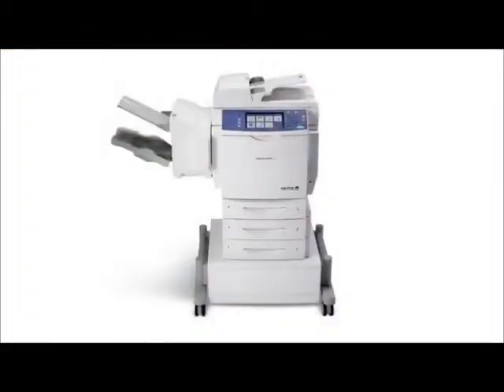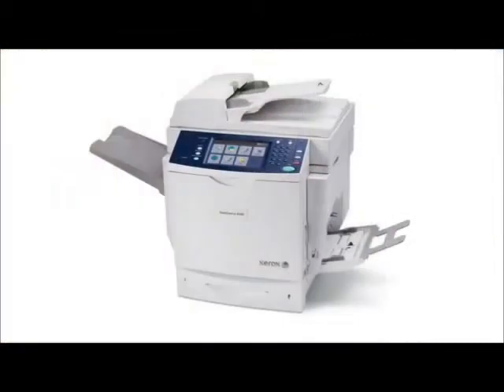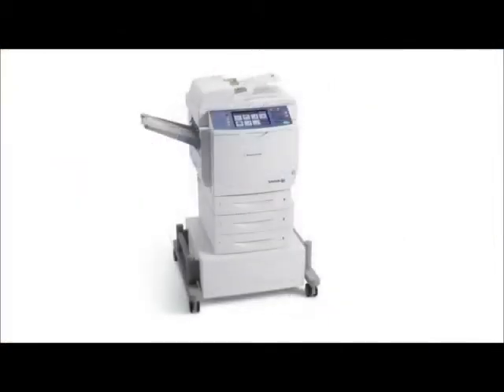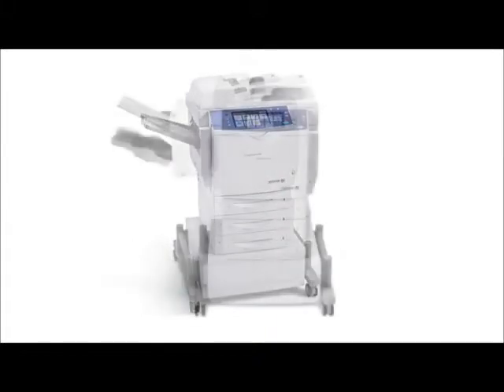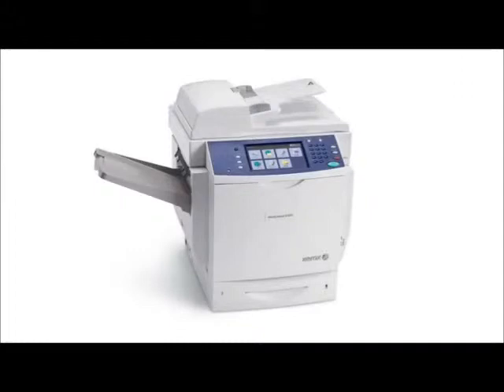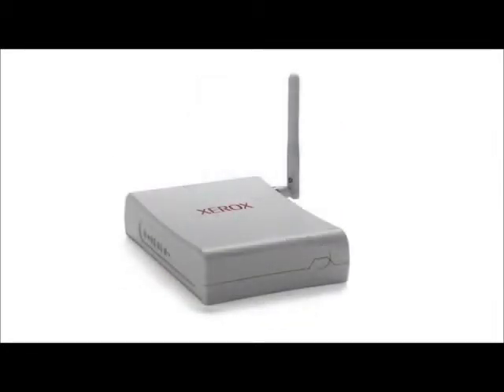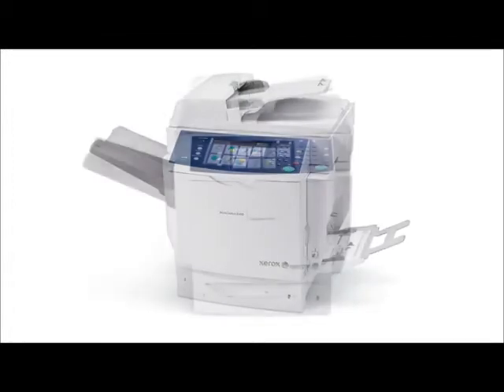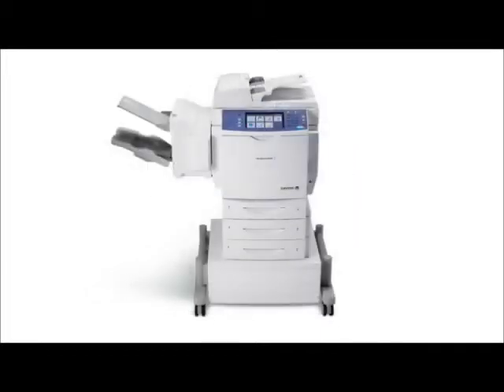Xerox Workcentre 6400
Small to medium business can use this unit for everyday use.  Compact and fast.